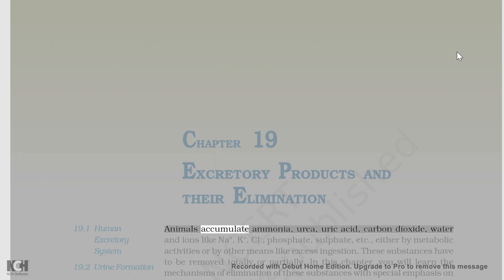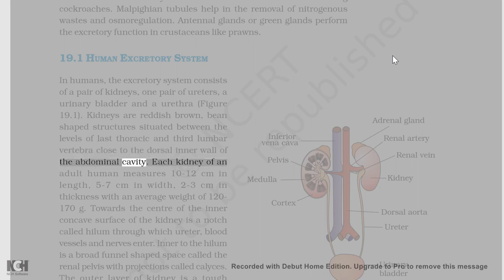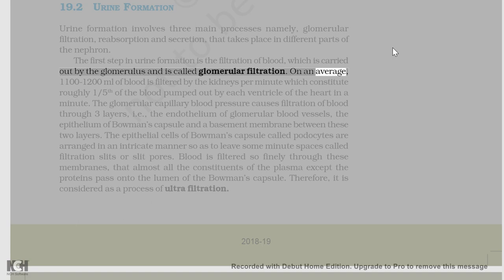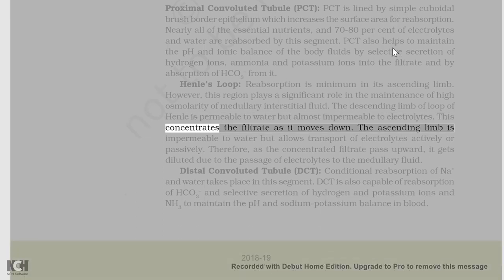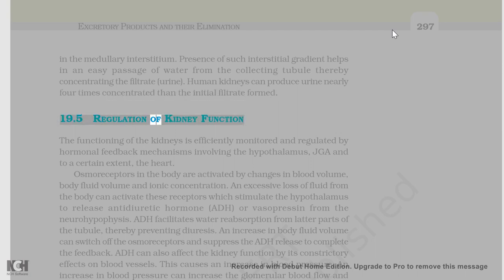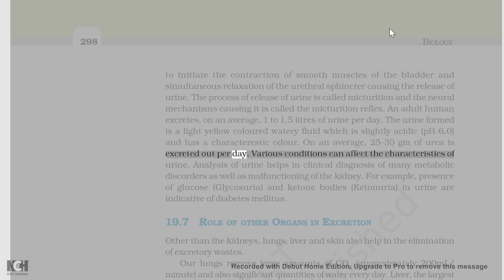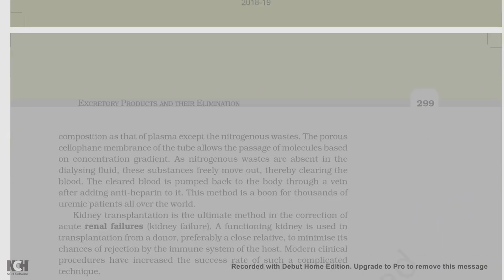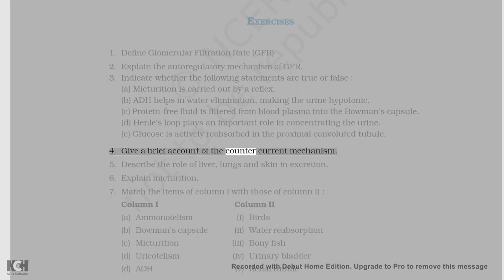Excretory products and their elimination ncert reading